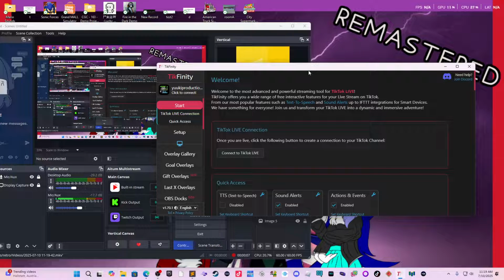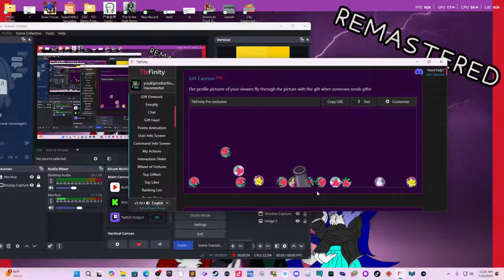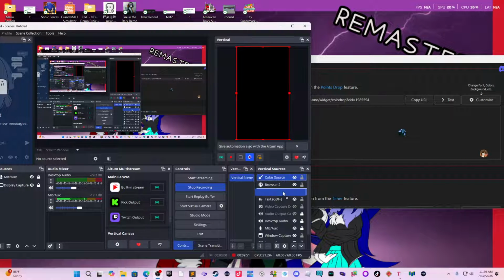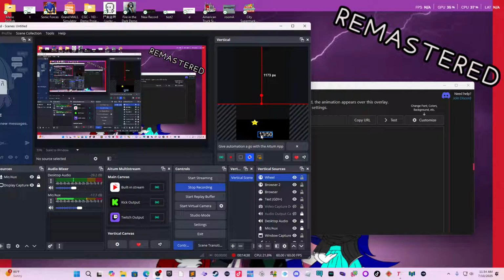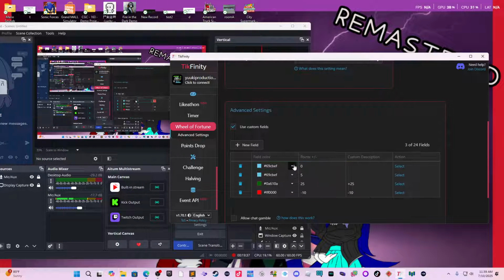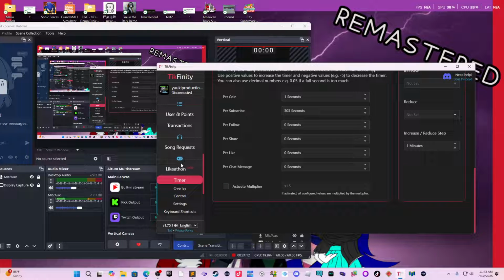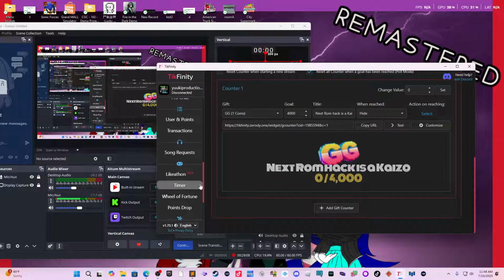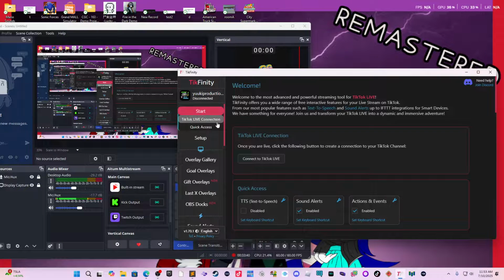How To Use TikFinity Part 1 : Basics and Overlays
In this tutorial, Ill show you how to use Tikfinity to make your Tiktok streams more interactive and fun. In Part 1, ill go over how to use it and example ways to use some of the overlays

(NOTE: If you use the PC online , you cant use the desktop app. You cant use both at the same time)

Atomik Agency (They give you discount. Apply using the link for the agency )